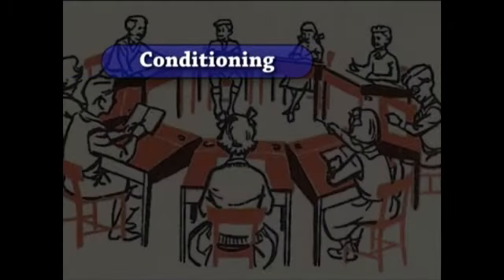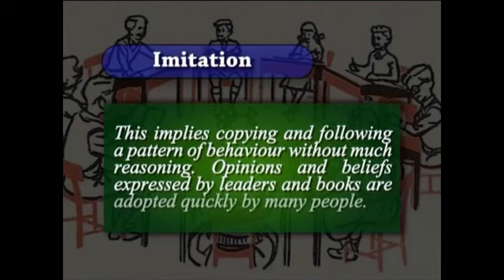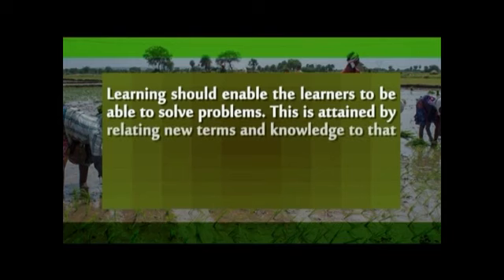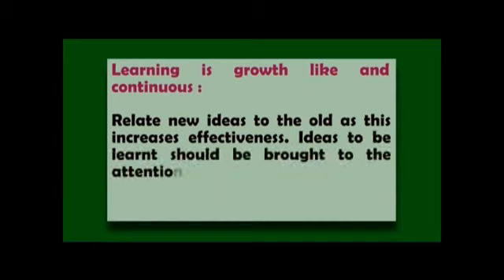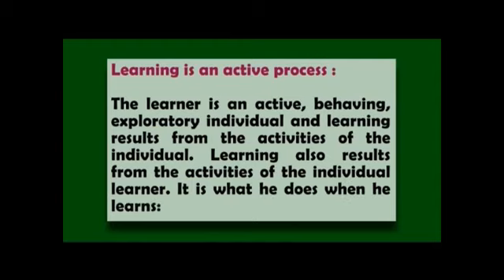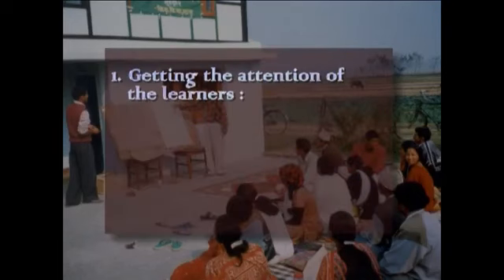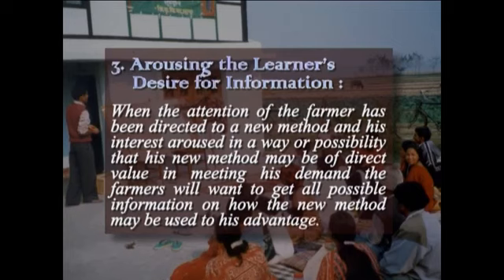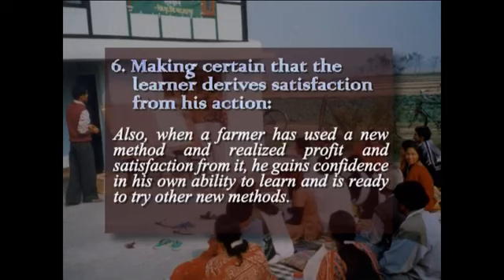FRS&EP PRINCIPLES OF LEARNING AND THEIR IMPLICATIONS IN TEACHING STEPS IN EXTENSION TEACHING